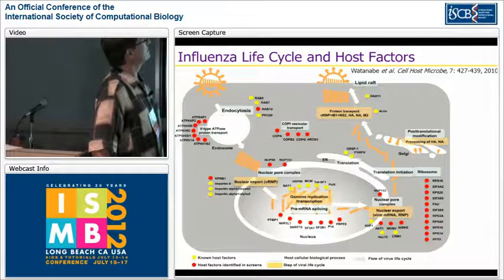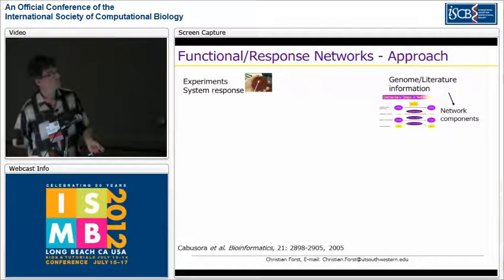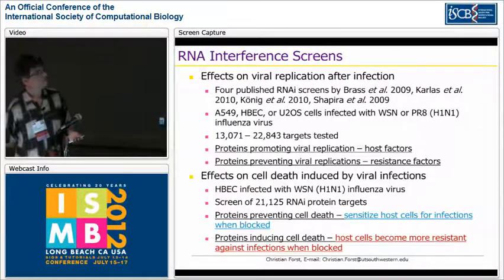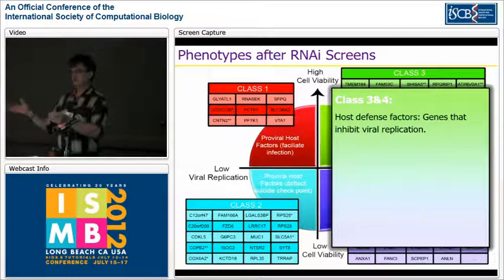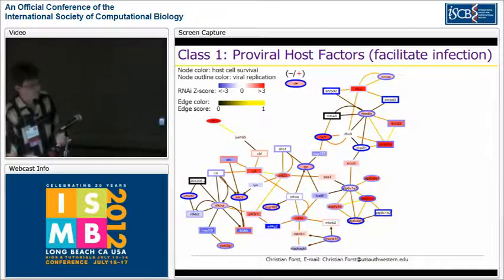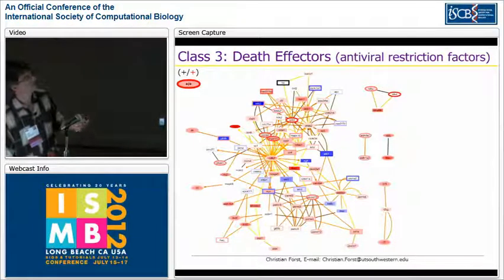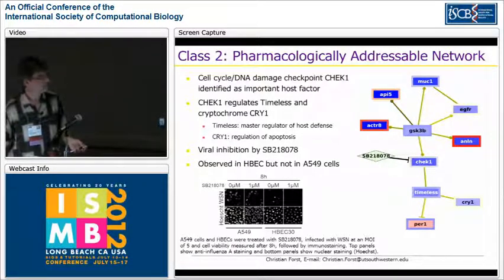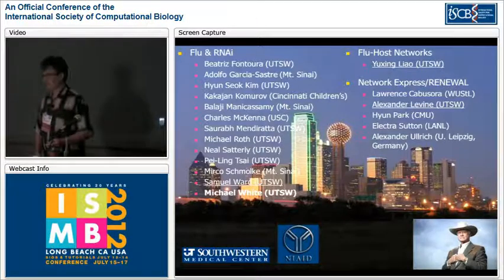Special Session 2 Part A: Host Response Networks Against Influenza... - Christian Forst - ISMB 2012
Special Session 2 Part A: Host Response Networks Against Influenza Infections: Virus Attack and Host Defense  - Christian Forst - ISMB 2012